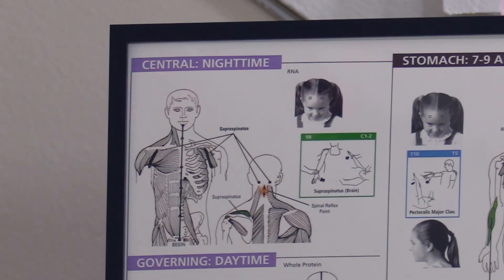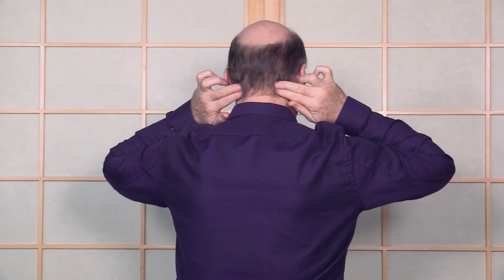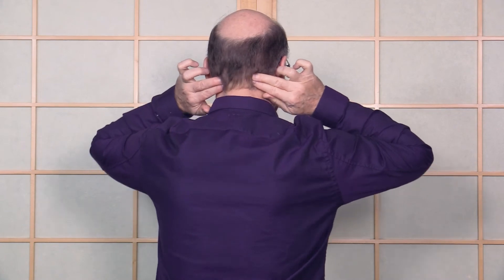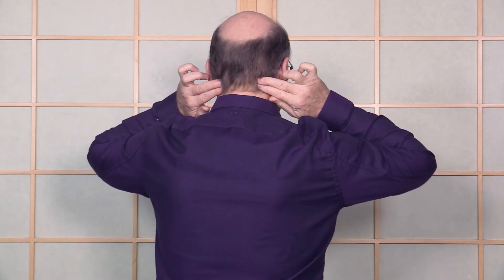The Central Meridian | Meridian Overviews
Welcome to the Kinesiology Institute! For the next few weeks we are trying something new! We will be showcasing overview videos of some of the meridians to give you a better understanding of what they are and how they can help you keep yourself and your clients in optimal health!

In this weeks video, we are giving an overview of the Central Meridian!

To learn more about the techniques and concepts touched on in this video, please for more info about the Central Meridian and much much more!

And to learn more about Applied Kinesiology, check out our Applied Kinesiology Fundamentals online Course

Upcoming Events:

Note on all Kinesiology Institute Hands-on Courses: This will be the last time John is running some of these courses in this format. Now is the time to sign up and take these courses Hands-on before they're gone!

We have a few spots left in our Hands-on Structural Kinesiology Certification Program in Long Beach, CA, so don't wait to sign up! This event is happening for 10 days from August 4th to August 14th, with the 9th off.

Enroll in our Hands-on Psychological Kinesiology Certification Program in Long Beach, CA. Happening in October and December!

The second half of our Hands-on Energy is continuing in May, it's never too late to hope into our Energy course and take your energy healing to the next level!

Enroll in our Sports Kinesiology programs to find out how to work with athletes! Sport II is still coming out, so join Sports I now to learn this valuable information!

John is writing a book! We are still in the early stages, but be prepared for John to talk about it more in the upcoming months and we will keep you updated with more info as he writes it!

Be on the lookout for our 12-hours Intro to Kinesiology Course that'll be released sometime soon

If you are looking for Applied Kinesiology, then watch this video to learn everything you need to know about Applied Kinesiology.